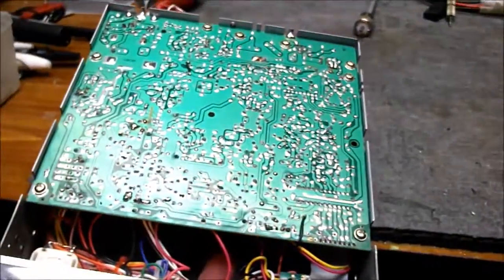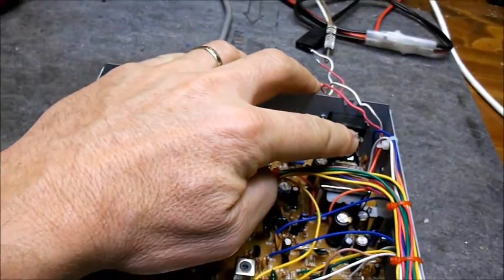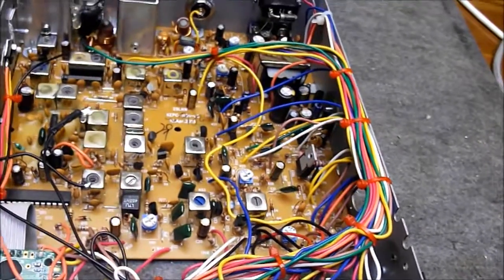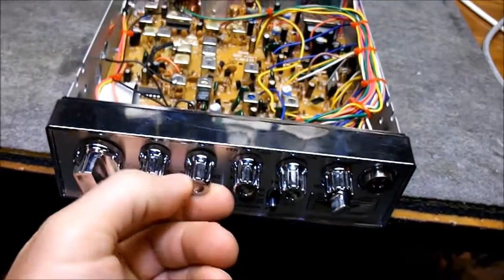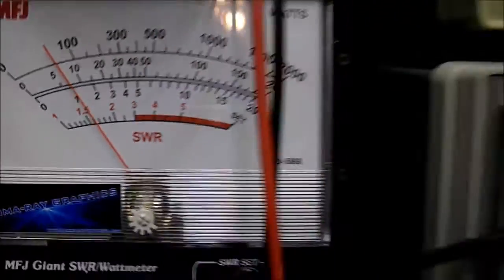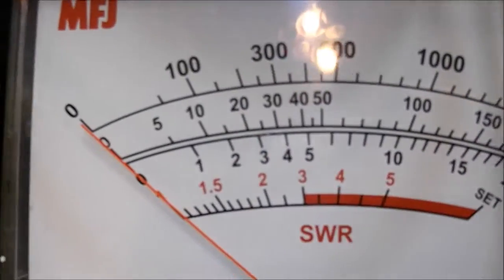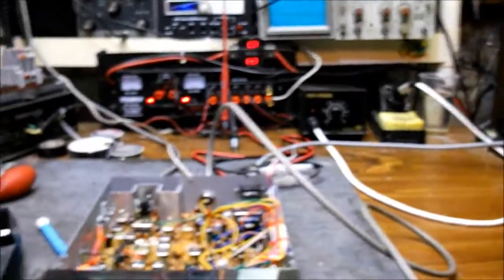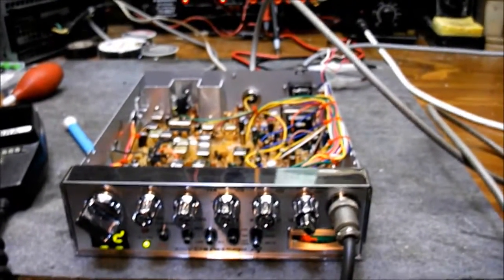Cobra 29 TIP 120 Jerry Pa...